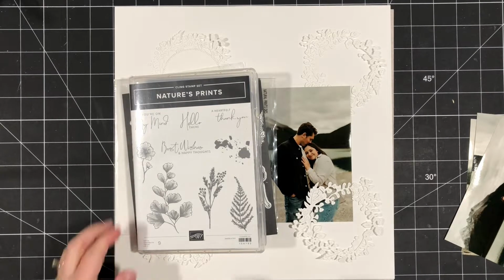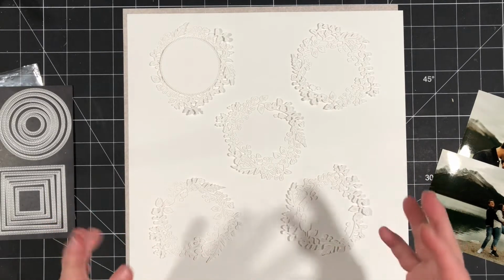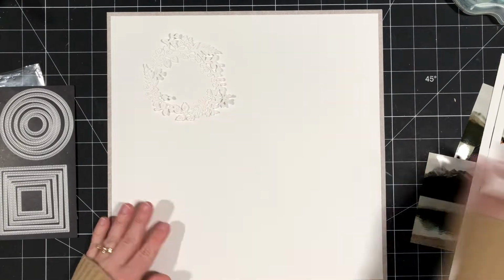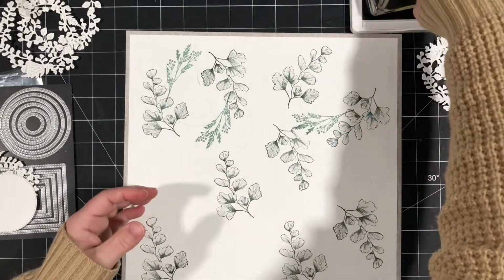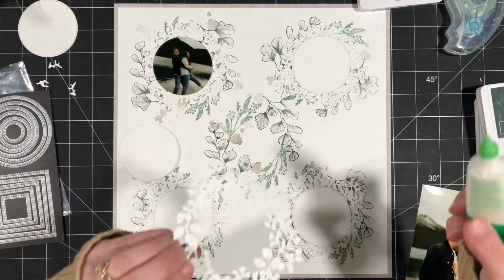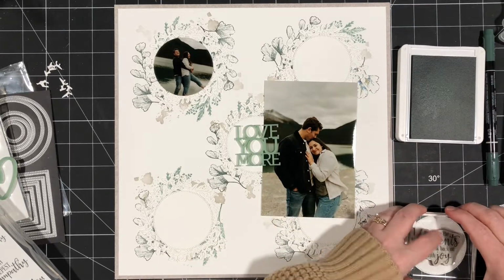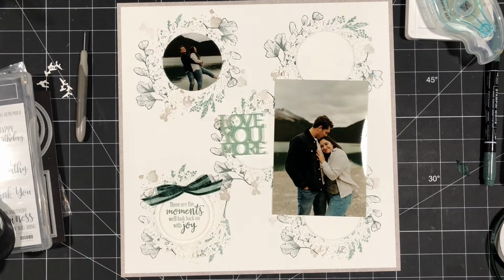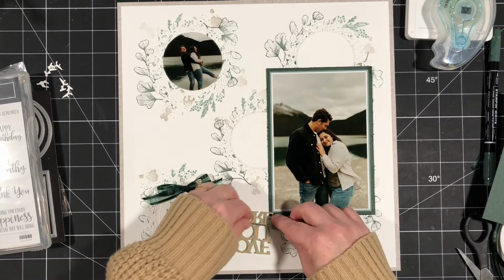Scrapbooking Process Video - Love You More Layout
Come join me as I share the process of creating this Love You More Layout.

• Sun Prints 12” X 12” (30.5 X 30.5 Cm) Designer Series Paper

Sherry